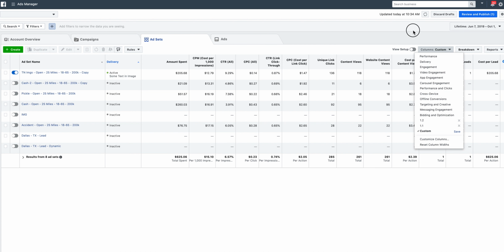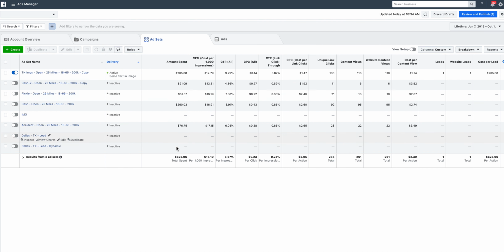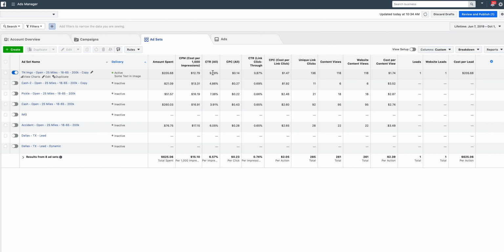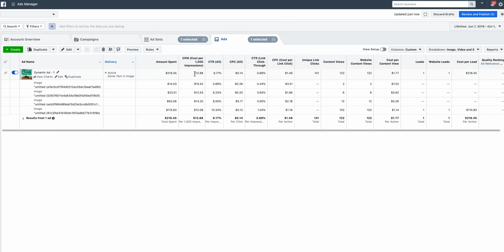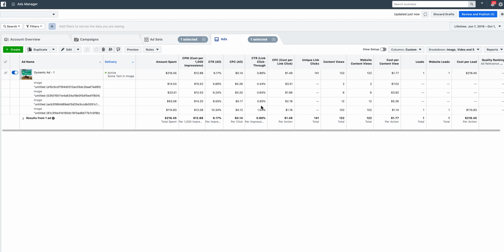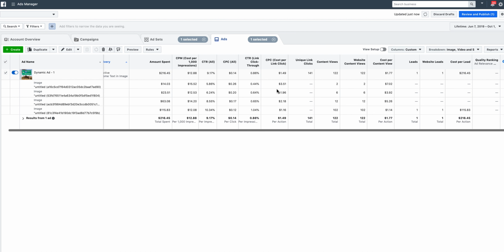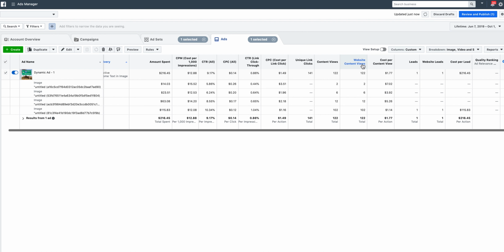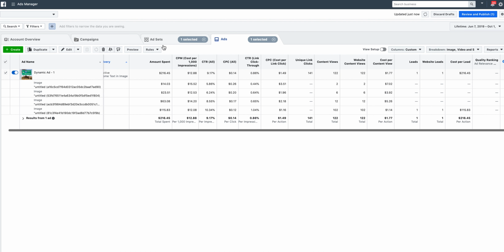Mastering Facebook Metrics: A Beginner's Guide: How to Understand Your Facebook Metrics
This video specifically talks about KPIs for a lead generation campaign. CTR (All), View Content are all super relevant, however for any type of business.

Now, I know what you're thinking - metrics are boring, right? WRONG! These little numbers and graphs can tell you all sorts of interesting things about your ad campaigns, website, and audience. Plus, they're a great way to impress your boss or spouse with your newfound knowledge.

So let's dive in, shall we? First things first, log in to your Facebook Ads account and navigate to the Ads Manager. From here, you can see all sorts of metrics for your ad campaigns, ad sets, and ads. Let's go over some of the most important ones:

Reach: This tells you how many people saw your ad. The more people that see your ad, the more chances you have to make a sale or get a new customer.

Impressions: This tells you how many times your ad was shown. If you have a lot of impressions, it means your ad is being shown a lot.

Clicks: This tells you how many people clicked on your ad. The more clicks you have, the more interested people are in your product or service.

Conversion rate: This tells you what percentage of people who saw your ad took a specific action, like making a purchase or filling out a form. A high conversion rate means your ad is doing its job well.

Now, these are just a few examples of the many metrics available in Facebook Ads. Don't be afraid to explore and experiment with different metrics to see what works best for your business. And remember, metrics aren't just for the boring people - they can be fun and informative too!

That's all there is to it, friends. By understanding your Facebook metrics, you can get a better understanding of your ad campaigns and make informed decisions about your marketing efforts.